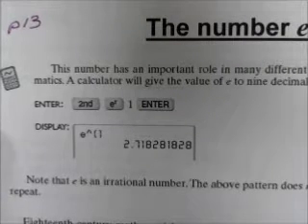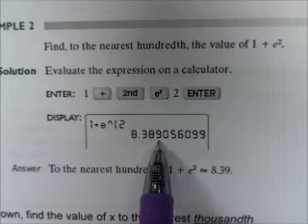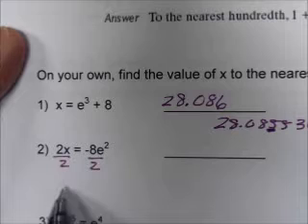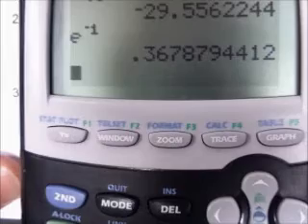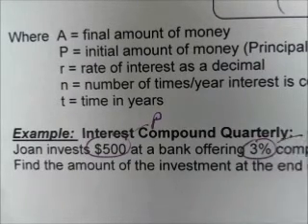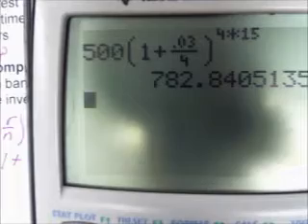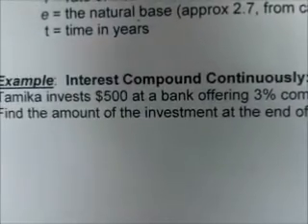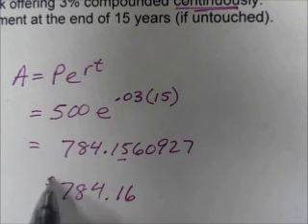Alg2 c7 7B the number e